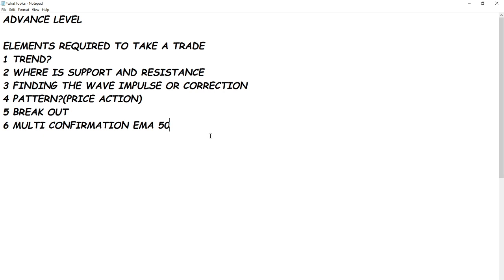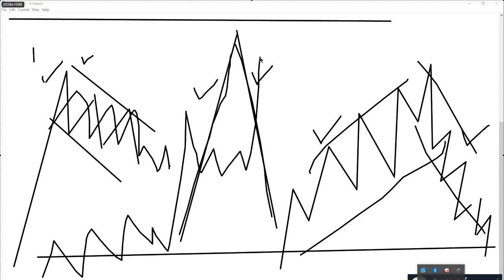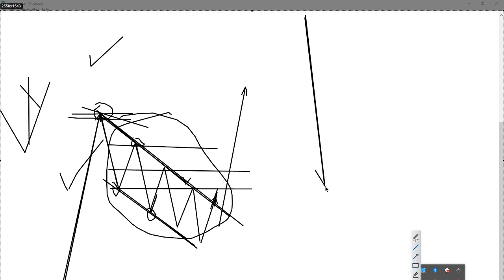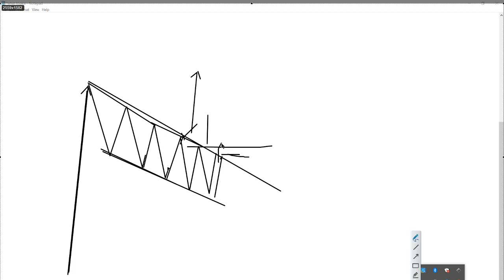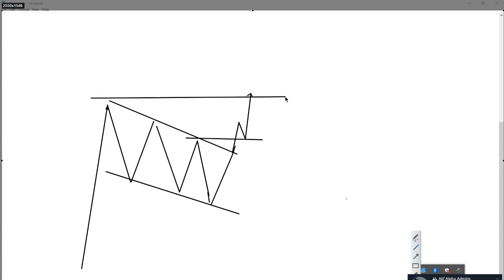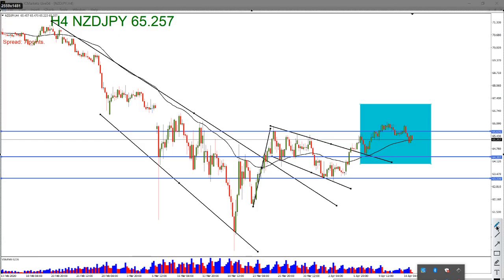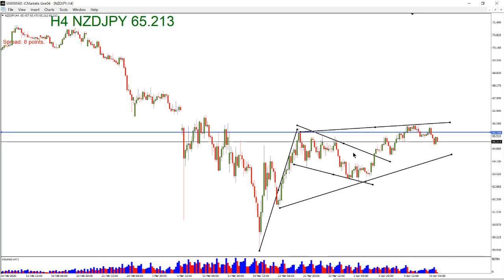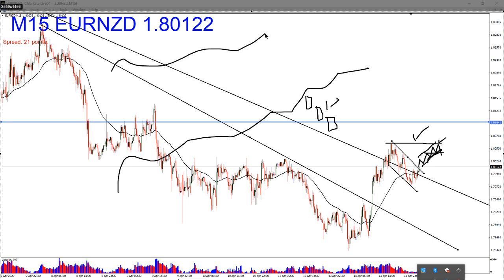HOW TO TECHNICAL ANALYSE THE MARKET A COMPLETE LECTURE PART 8